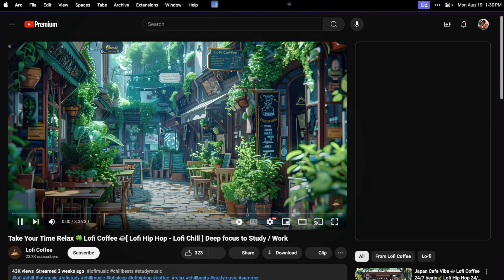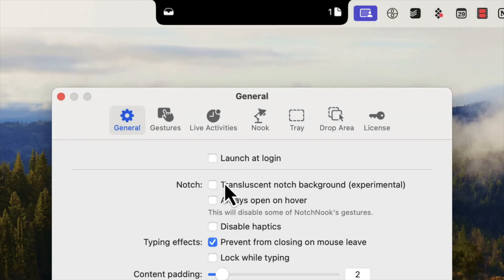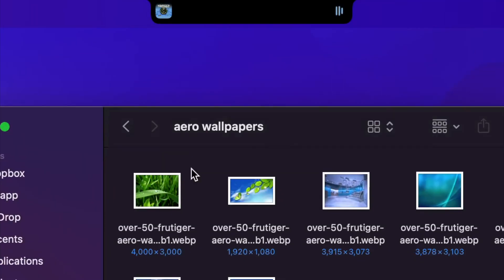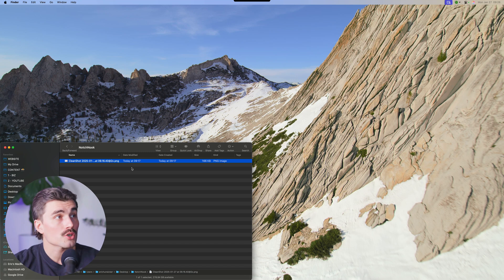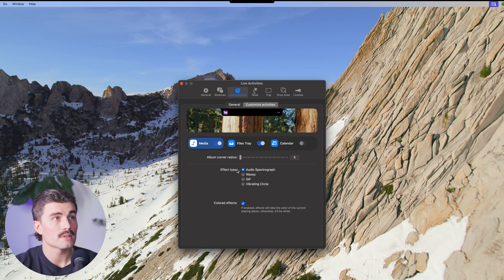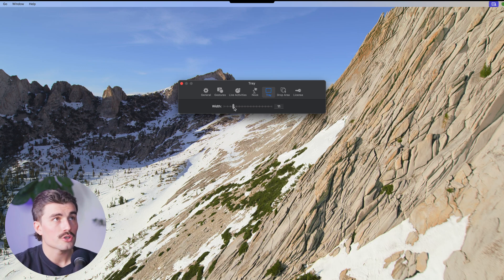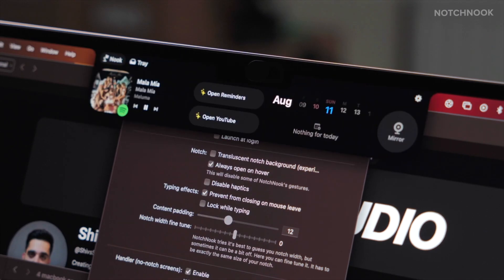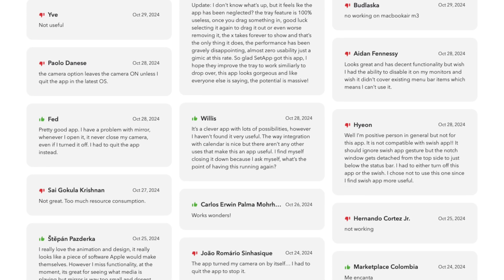NotchNook Review: Best MacBook Notch Customization App?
Get NotchNook and make your MacBook notch more useful.

In this video, I’ll go over NotchNook, a macOS app that turns your MacBook’s notch into a useful toolbar with widgets, shortcuts, and quick controls. This app makes that black bar on your screen more than just a design choice by adding features like media playback, a calendar, and a FaceTime mirror. NotchNook works on any macOS device running Sonoma or later, even if it does not have a notch. I will walk you through how it works, what it does best, and if it is worth the price.

Be sure to watch this video all the way as I cover how NotchNook boosts productivity with interactive widgets, file organization, and app shortcuts. I will show you how its dynamic toolbar lets you control music, check your schedule, and access important files in one place. You will also learn about its customization features, pricing options, and the user experience so far. I will go over its pros and cons, potential bugs, and what updates could make it even better.

NotchNook is a smart way to upgrade your MacBook by turning an overlooked space into a powerful tool. Its customizable widgets, media controls, and file tray make daily tasks faster and more convenient. While some users have reported minor bugs, the app continues to improve with new updates and features.

– Eric

Timeline:
0:00 - Introduction
0:28 - What Is NotchNook?
1:39 - Features
3:57 - How It Works (Screen Share)
8:13 - Pricing and Accessibility
9:04 - The Good, The Bad, and The Bugs
10:21 - User Feedback
11:07 - Should You Try NotchNook?
11:32 - Conclusion